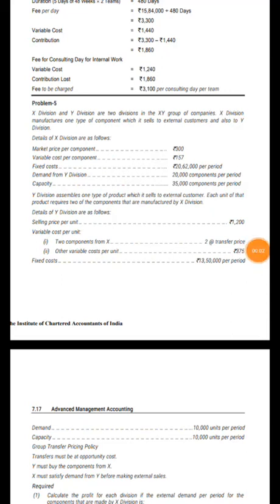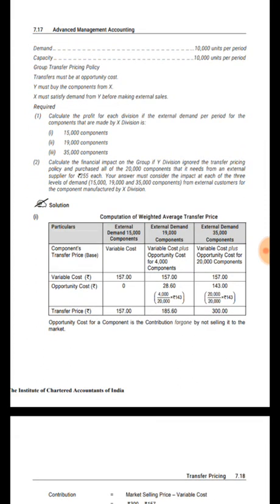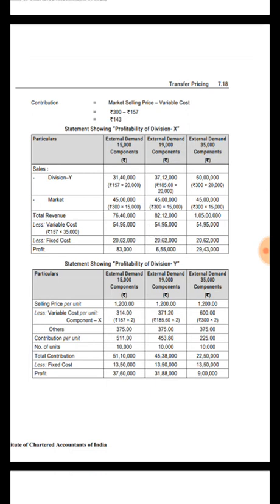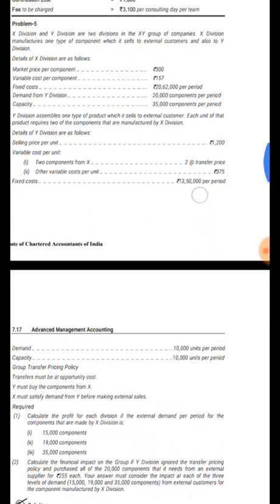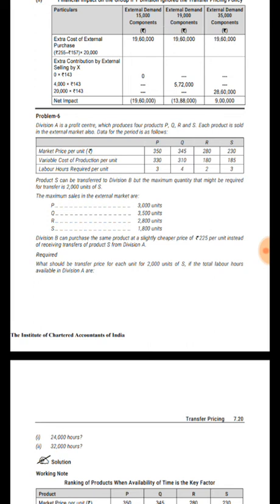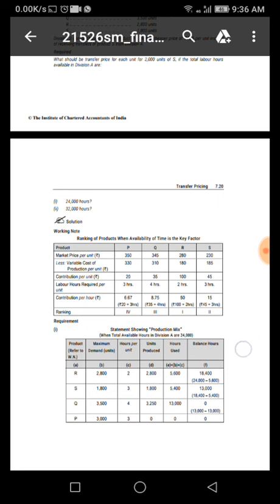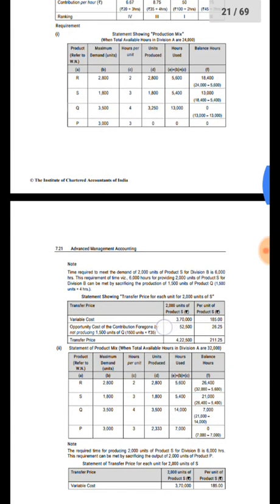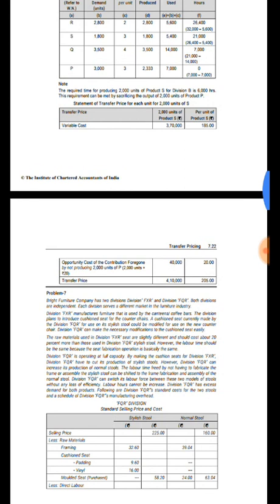TP Q5 & Q6